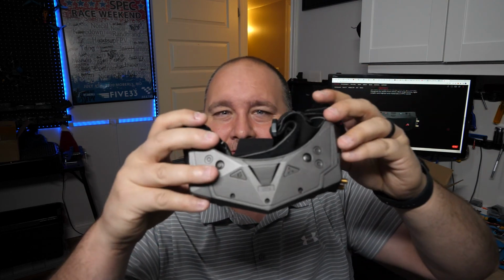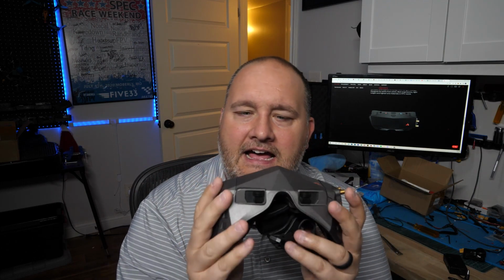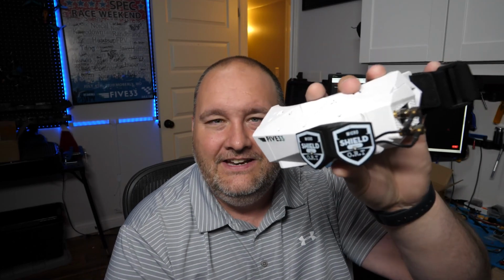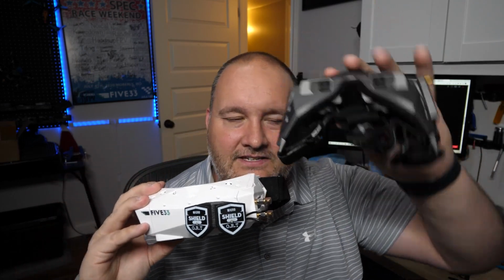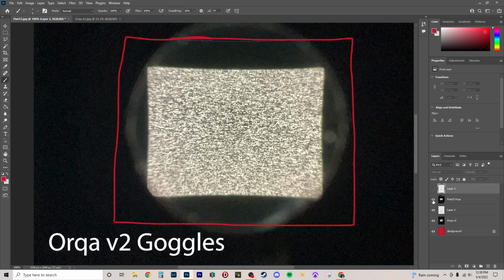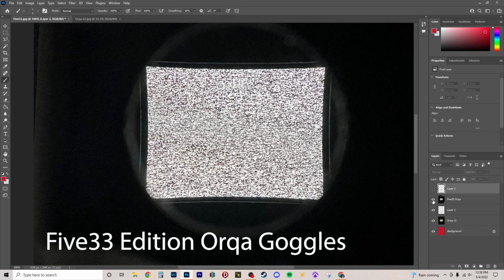My New Favorite Goggles!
Can a cheaper goggle actually be better?